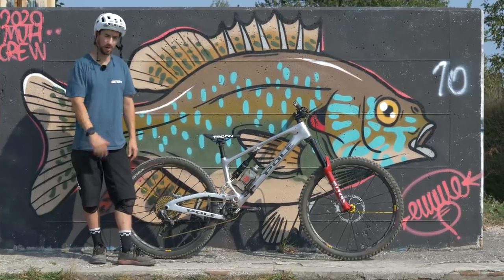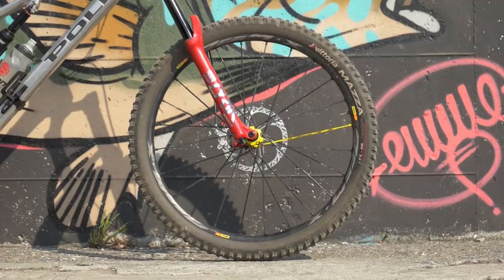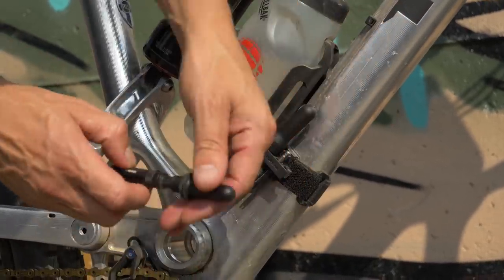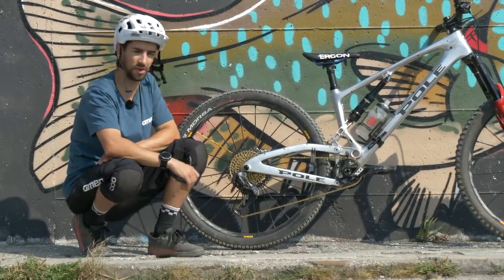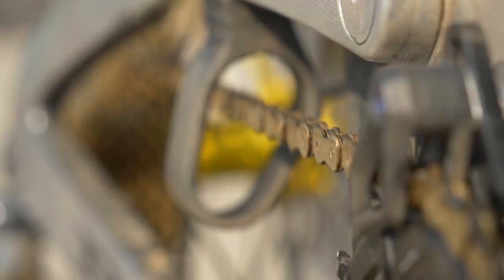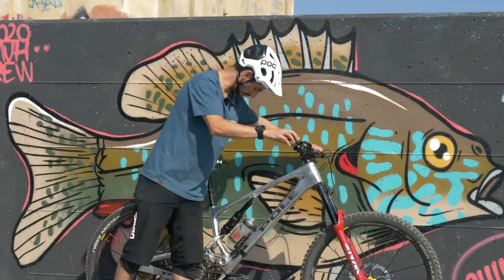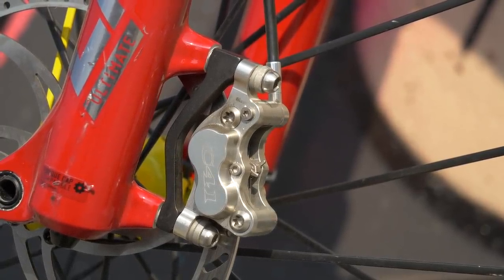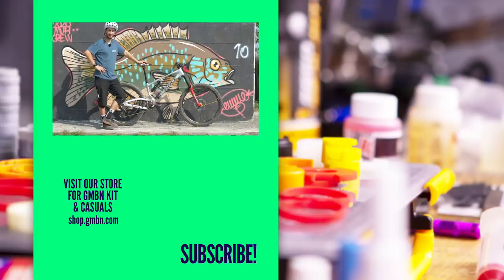Neil Donoghue's Pole Stamina 180 | GMBN Presenter Pro Bike Check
Check out Neil's Pole Stamina 180 in this GMBN presenter bike check. As is tradition, Neil found a cool bit of graffiti whilst in Finale for the EWS and took some time to describe the set up that he's running to make him feel at home on the tight and rocky trails that made for some of the hardest Enduro racing this year!

Rider info: Neil weighs about 70 kg and is 5'11 tall.
Frame: Pole Stamina 180 size Medium
Fork: Rockshox Lyrik Ultimate with 65psi & 1 token
Shock: Rockshox Super Deluxe 200psi & 1 token
Wheelset: Mavic Deemax Pro 29" - 28mm internal width
Tyres: Vittoria Mazza 2.4 front / Vittoria Morsa 2.3 rear (both Enduro casing)
Brakes: Trickstuff Direttissima
Rotors:  Trickstuff Dachle Disc 203mm f/r
Handlebar: Truvativ Descendant Carbon Bars - 760mm
Stem: Truvativ Descendant 50mm
Grips: Ergon GE1 Evo Factory
Seatpost: Crankbrothers Highline 170mm dropper
Saddle: Ergon SM Enduro Pro Ti Men
Shifters: Sram AXS Wireless Shifter
Rear Mech: Sram AXS Wireless Mech
Chainset: Sram XO1 Carbon Cranks 170mm
Cassette: Sram XX1 XG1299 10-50t
Chain: Sram XX1 12spd Chain
Pedals: Crankbrothers Stamp 7
Bottle Cage: Topeak Ninja

Finishing touches: Neil has strapped a Topeak Tubi Pod to the frame, just in case! Chain slap is handled by one of Chris Kovarik's STFU dampers which comes as standard on the Pole Stamina